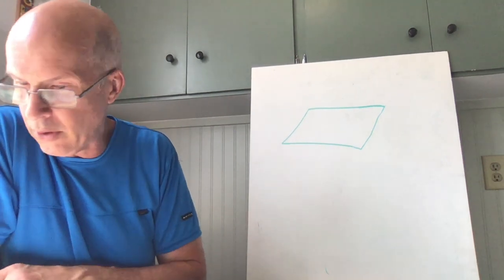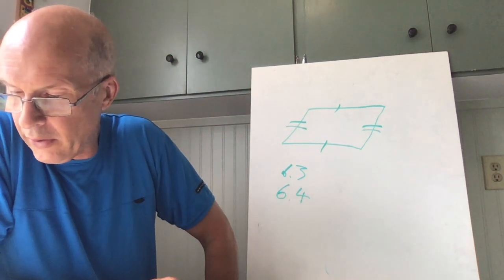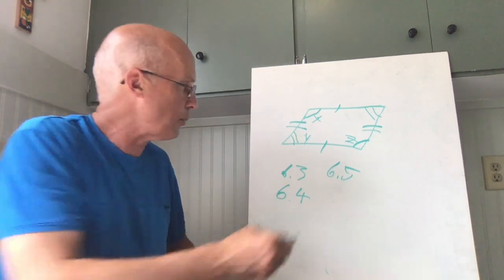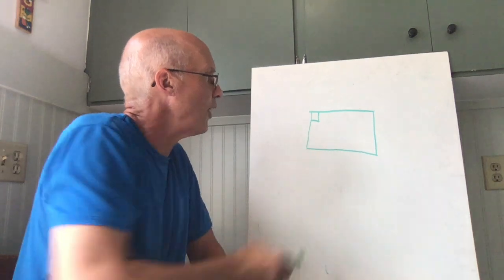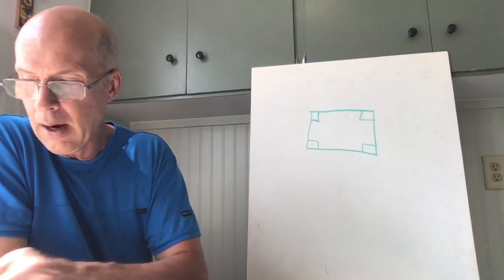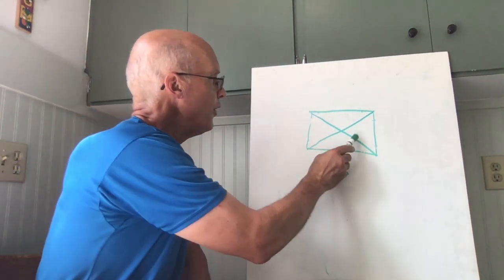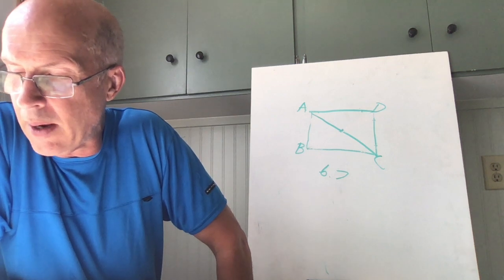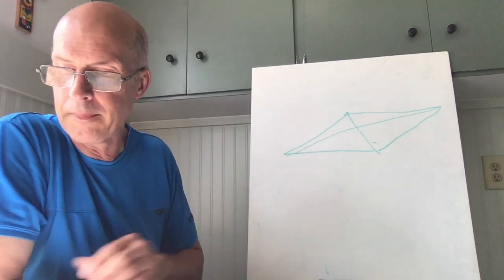Geometry Chapter 6:2- Parallelograms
This video is about Geometry Chapter 6:2- Parallelograms